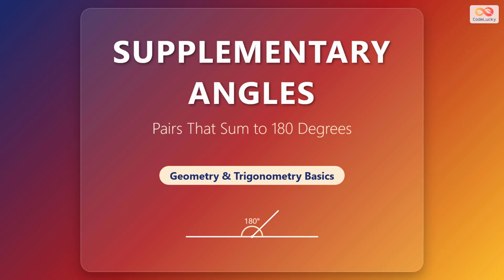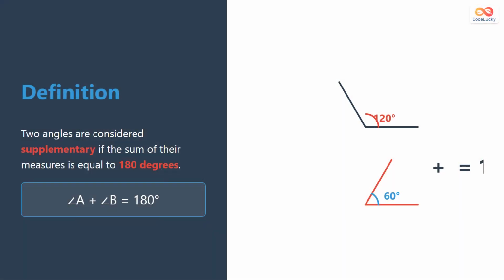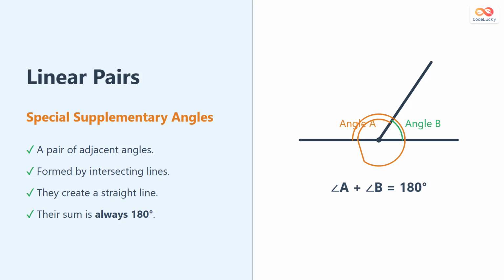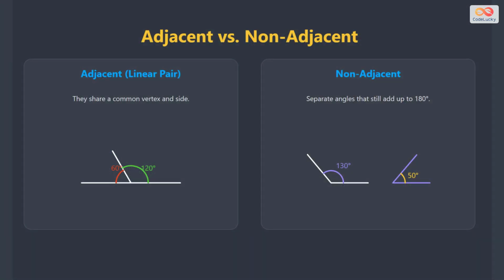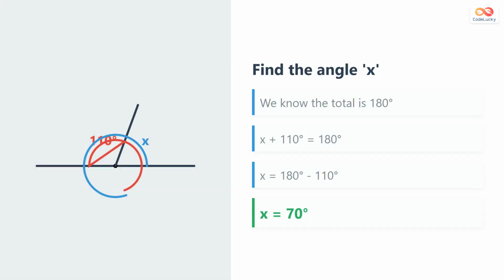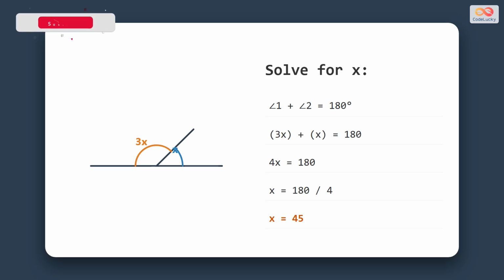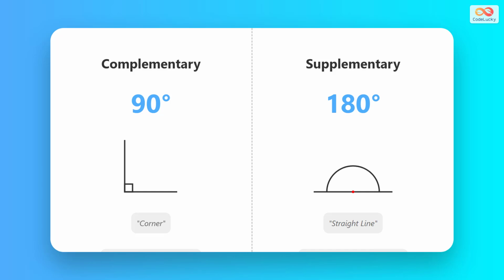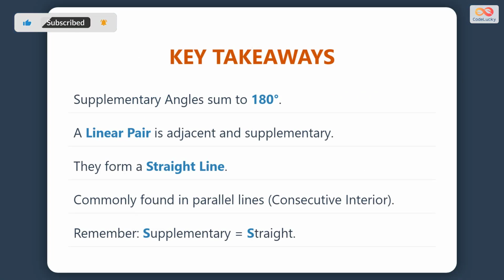Supplementary Angles Explained | Pairs That Sum to 180 Degrees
Learn the definition and properties of Supplementary Angles in this easy-to-follow geometry tutorial! 📐✨

We cover everything you need to know about angle pairs that sum to 180 degrees. Whether you are studying for a math test or just brushing up on trigonometry basics, this video breaks down the concepts visually.

Topics covered:
🔹 Definition of Supplementary Angles
🔹 What is a Linear Pair?
🔹 Adjacent vs. Non-Adjacent Angles
🔹 How to solve for missing angles (Algebra)
🔹 Real-world examples with parallel lines
🔹 Easy memory trick for Complementary vs. Supplementary

Understanding straight angles and linear pairs is crucial for high school geometry. Watch to see how to set up simple equations to find unknown values represented by variables.

Chapters:
00:00 - Introduction
00:20 - Definition
00:42 - Visualizing the Straight Angle
01:03 - Linear Pairs
01:25 - Adjacent vs Non-Adjacent
01:47 - Practice Problem 1
02:08 - Algebra Application
02:29 - Parallel Lines Application
02:49 - Complementary vs Supplementary
03:11 - Summary
03:29 - Outro